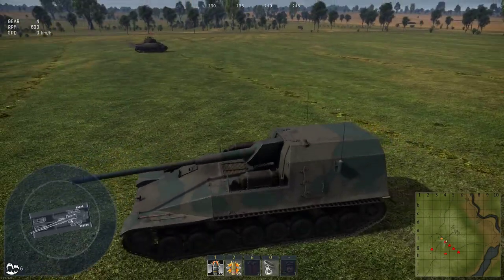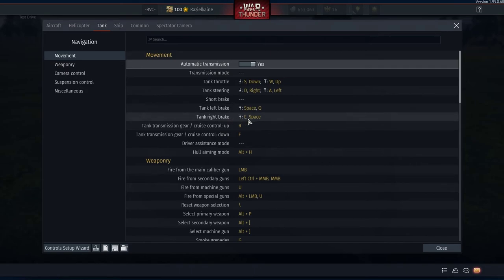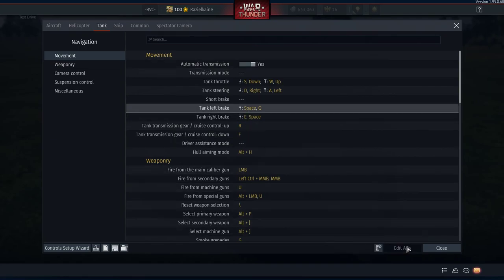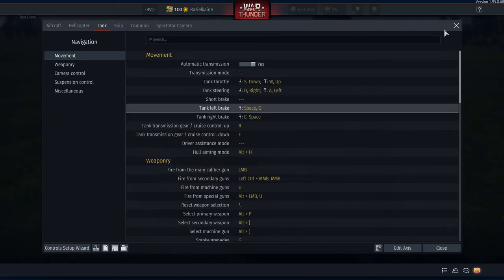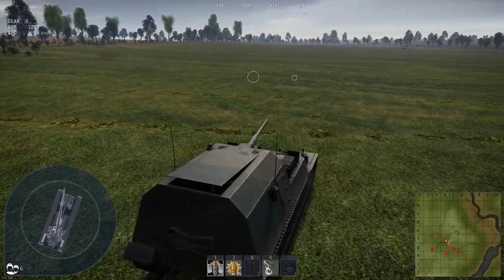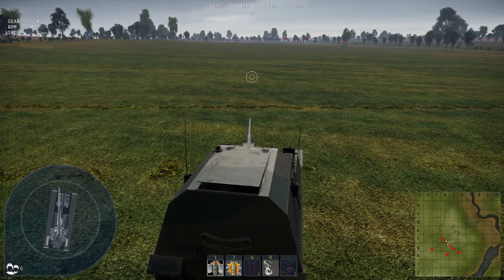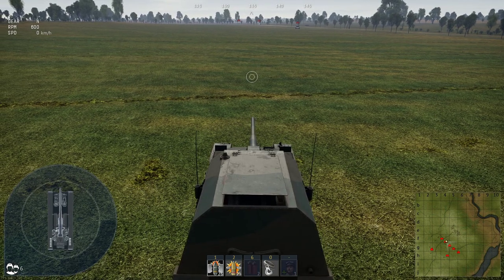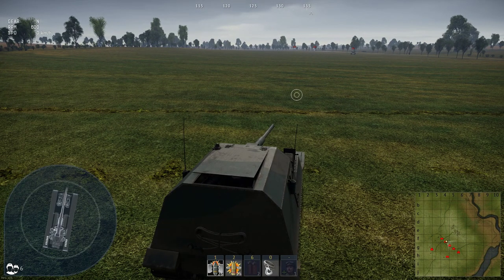War Thunder: How to use your brakes to steer lke a pro!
Short tutorial on how to get the most out of your tank and its steering.